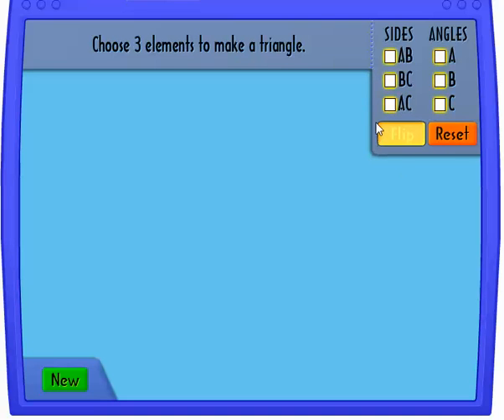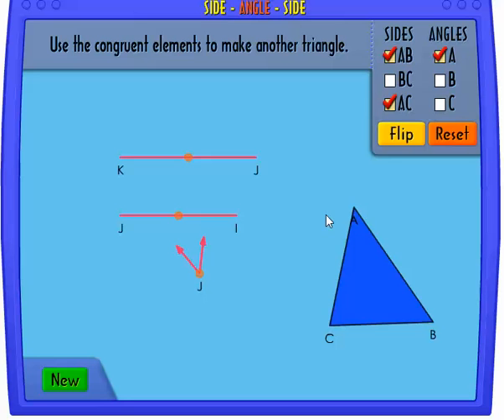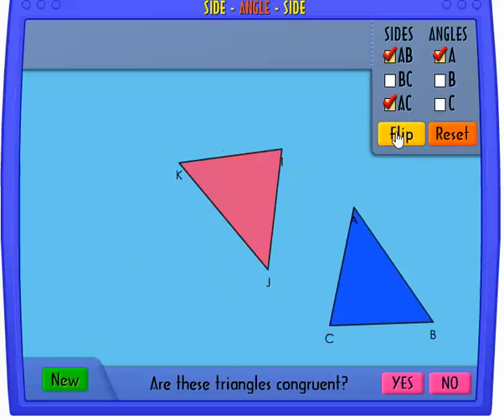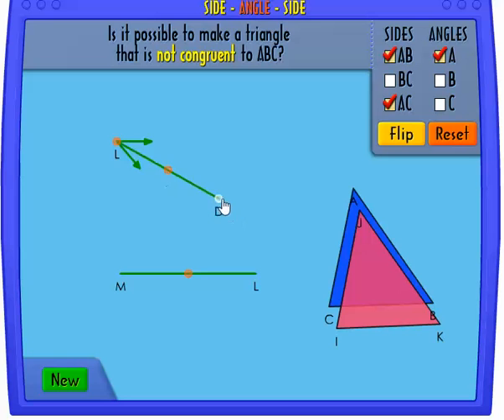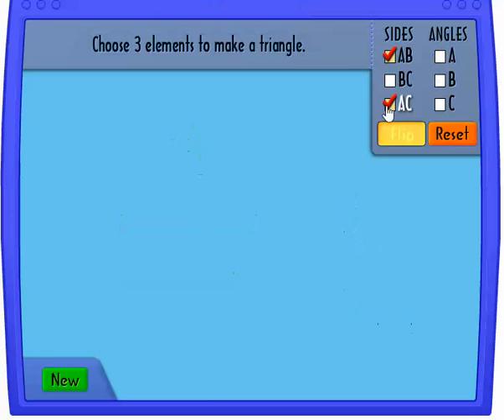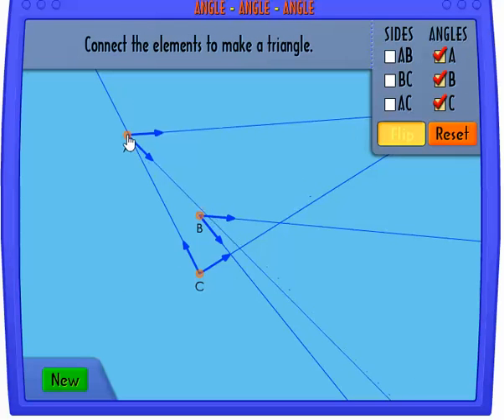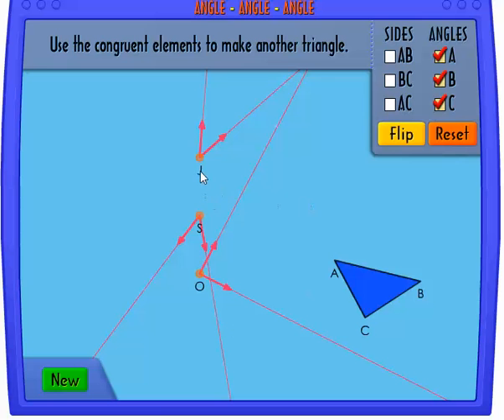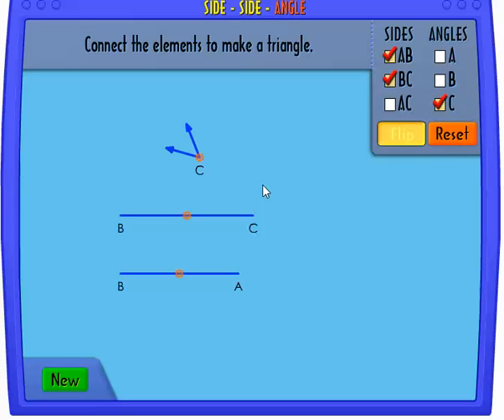Geometry: Triangle congruence interactivity